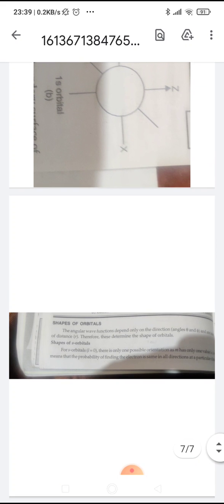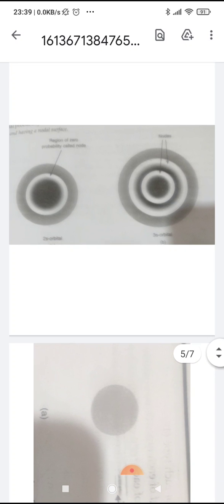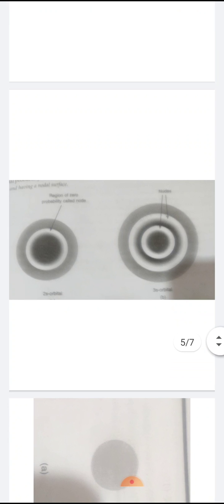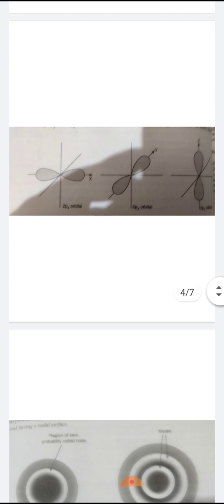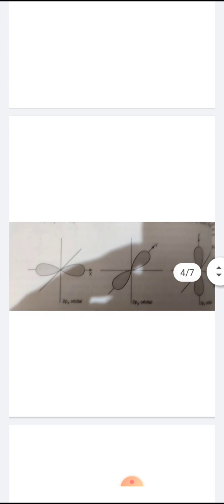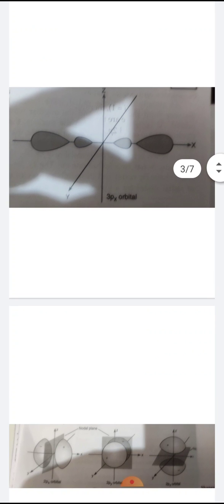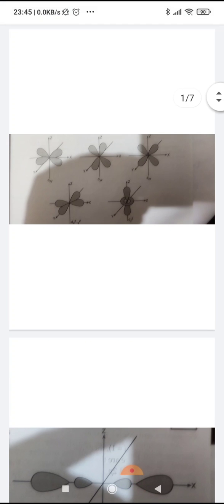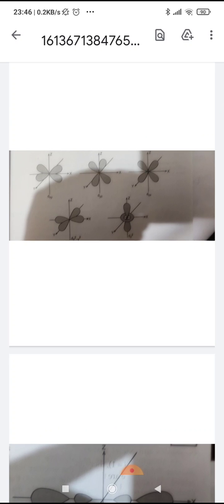shapes of Orbitals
B. Sc 1 Hons/ Pass course